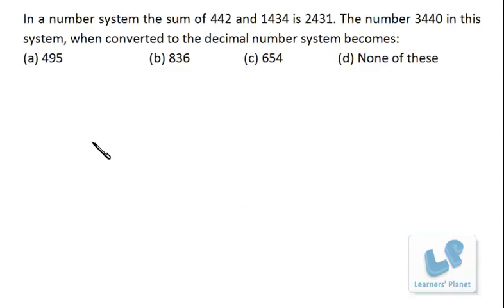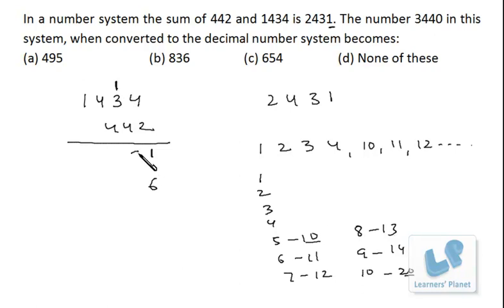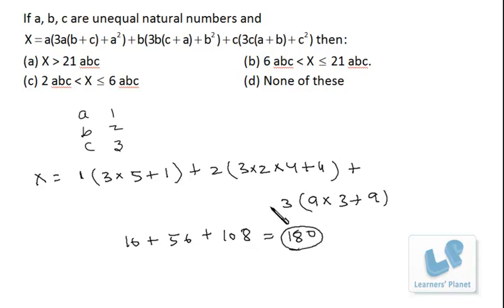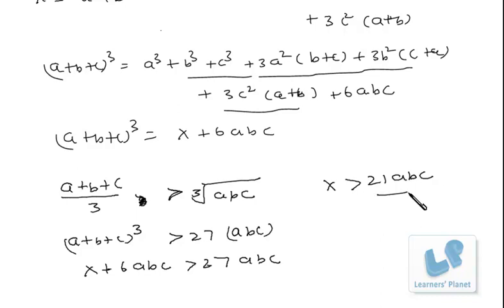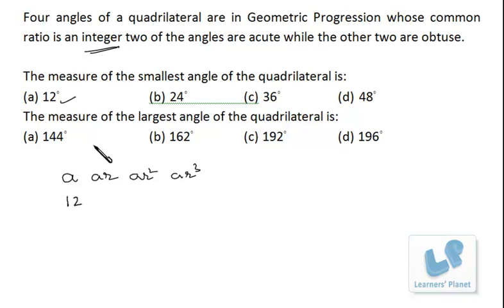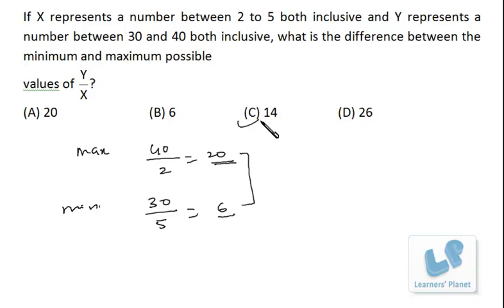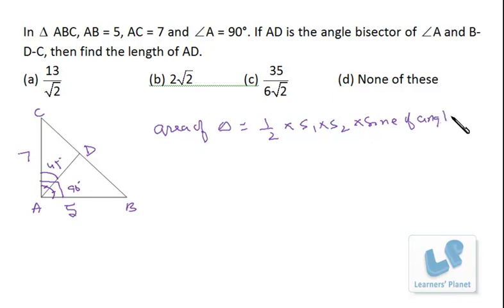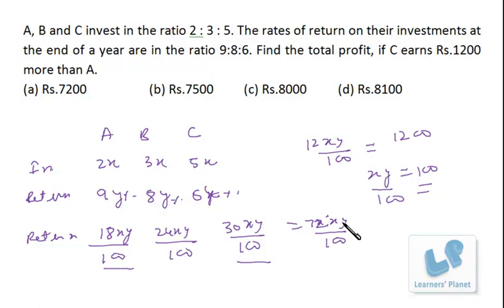Quantitative Aptitude Problem Solving Session 2